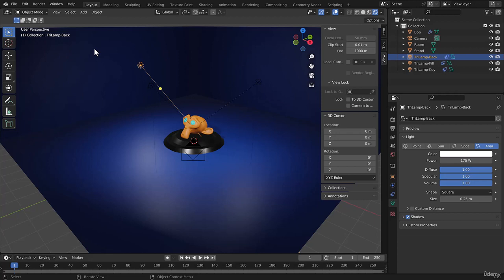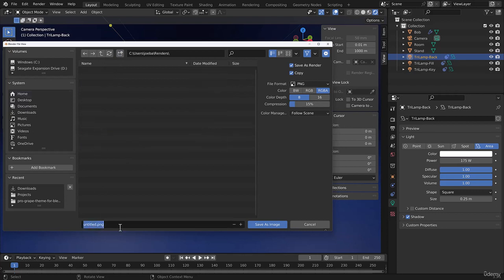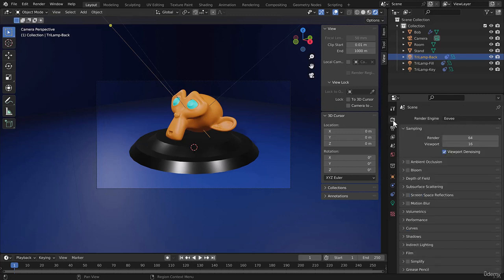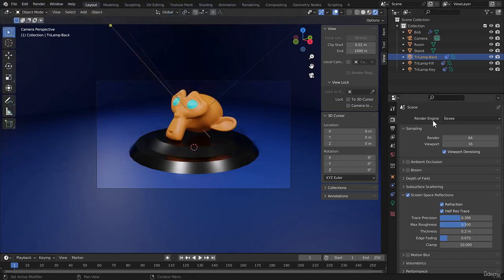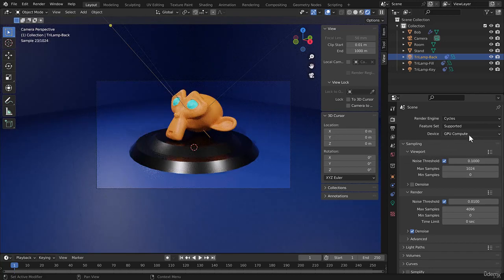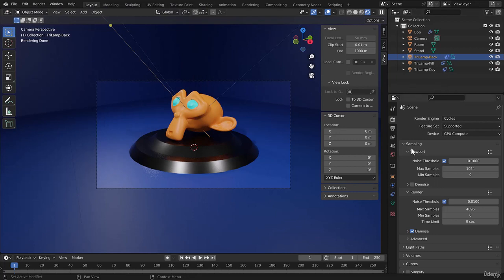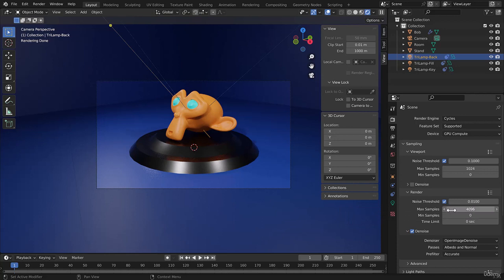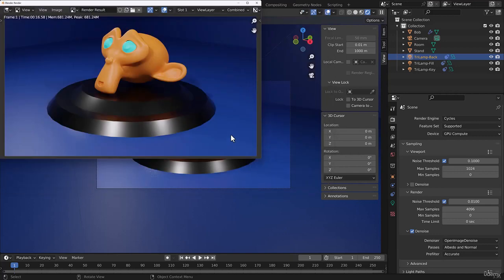15. Rendering An Image | Blender Beginner Class